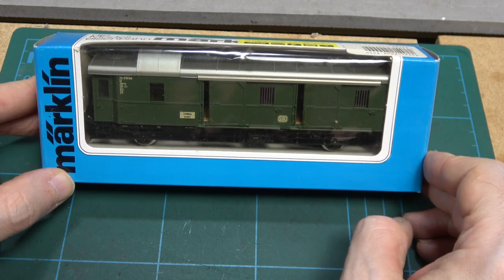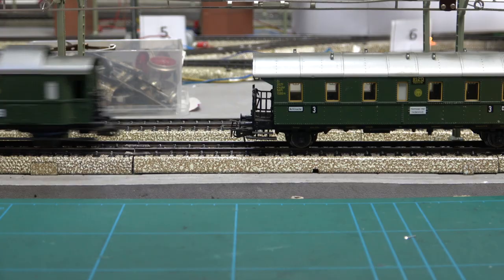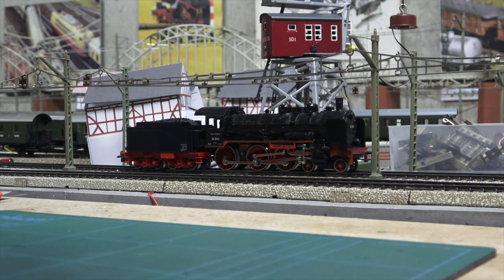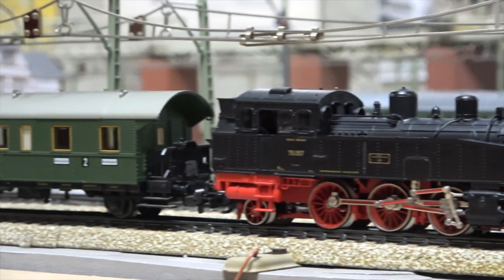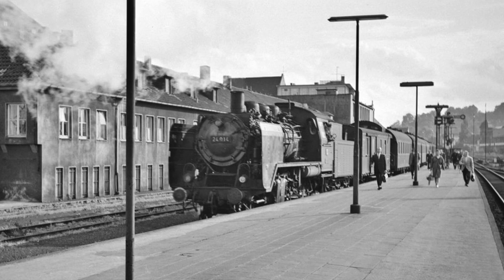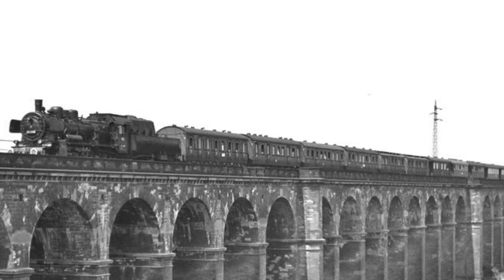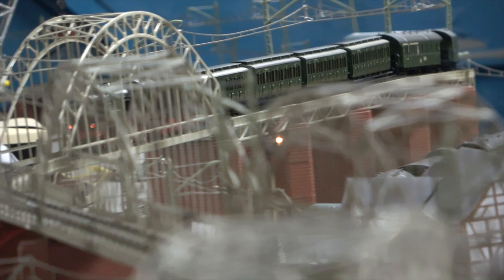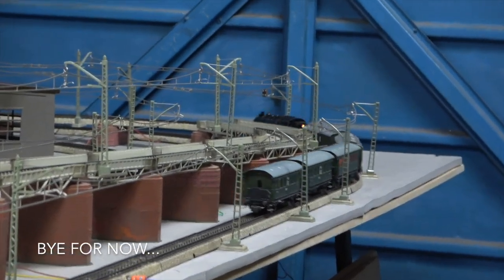Donnerbüchsen, and a tick in the box...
I just received the last item I needed to complete the passenger section of my Märklin collection. It is a simple luggage van of the DB, model number 4102.
- have a quick look at the related stock Märklin produced in the 1980s,
- make an attempt a recreating a few train composition based on pictures using various items from the collection

It helps me reach a wider audience and create more content like this.

Featured models:
Coaches:
Donnerbüchsen ("thunderboxes")
Märklin 4100, 4101, 4102, 4103 (Version 1: DRG)
Märklin 4100, 4101, 4102, 4103 (Version 2: DB)
Märklin 4002
Prussian type coaches:
Märklin 4200, 4202, 4203
Märklin 4004
Locomotives:
BR38 (ex P8): Märklin 3099 in DRG and DB versions
BR24: Märklin 3003
BR75: From set Märklin 2865
BR78: Märklin 3106
BR18 (Ex S3/6): Märklin 3093
BR81: Märklin 3031

Pictures (please tell me about any error and omission...):
Donnerbüchse in Stuttgart:
P8 DB - Rosentalviadukt b. Friedberg